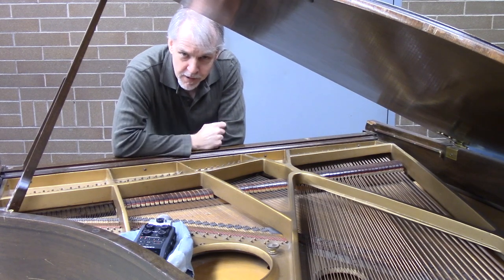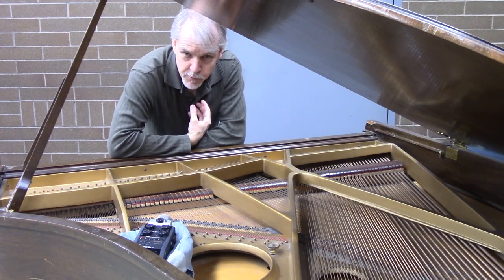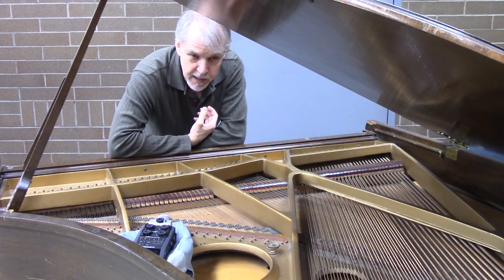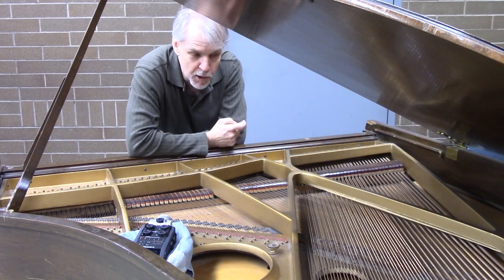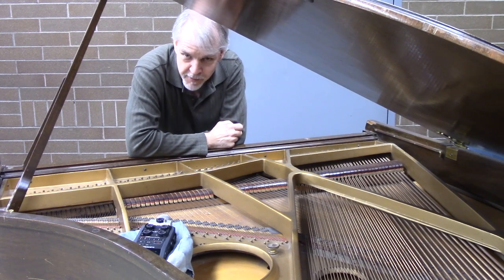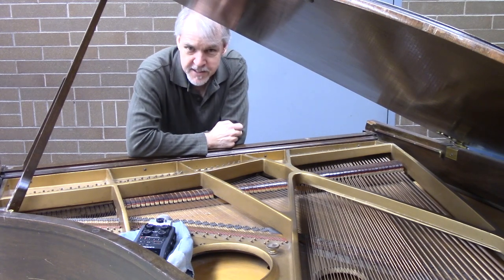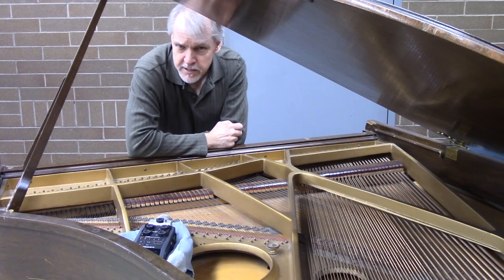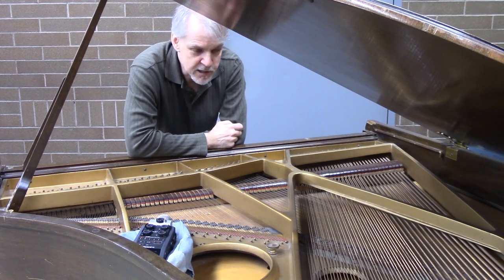Notes from Mr. G: How Steel Pans are Tuned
Please HELP STEEL MAGIC NORTHWEST weather the COVID-19 storm with a tax-deductible donation today!

While we're on coronavirus break, Mr. G talks to the kids about various steel band related things. This one is about how steel pans are tuned.